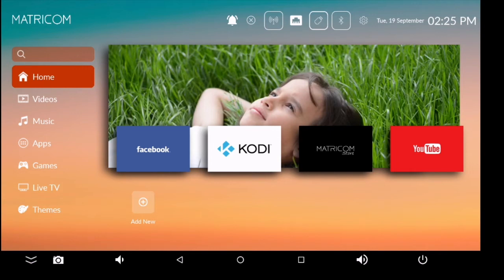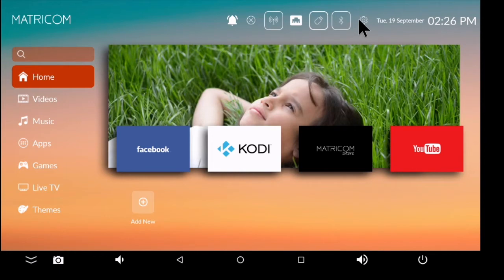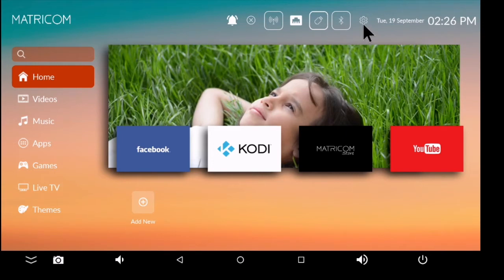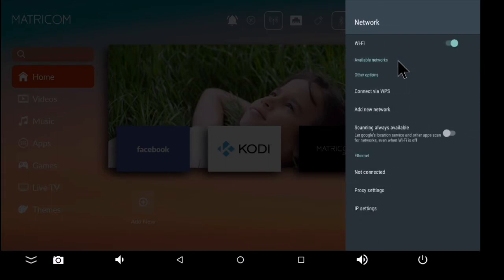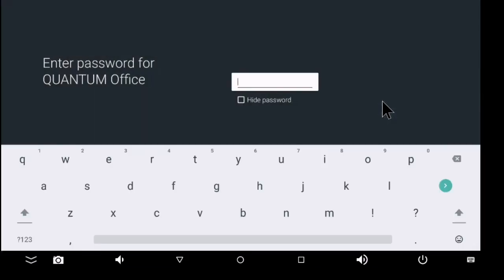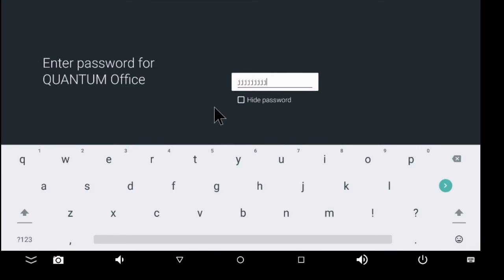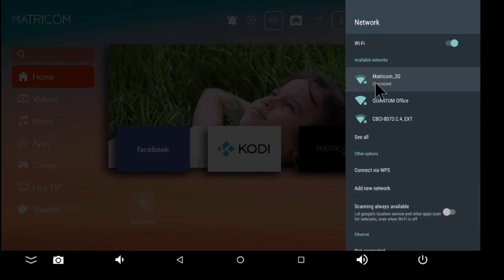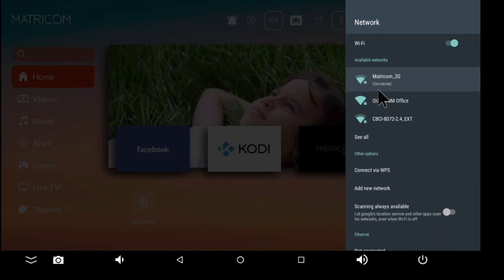Wifi Setup G box Q3 From Matricom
A quick video showing you howe to connect your device to Wifi